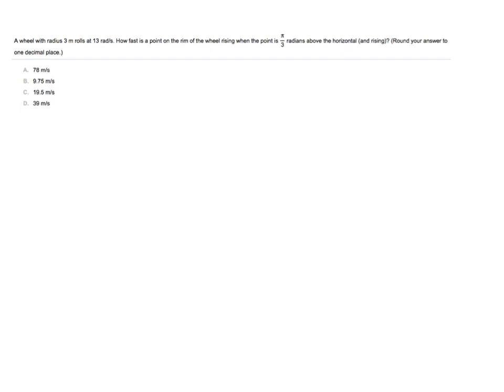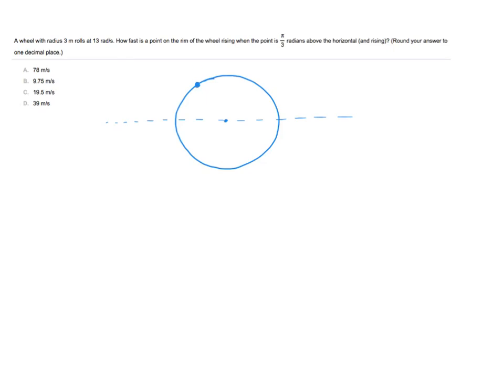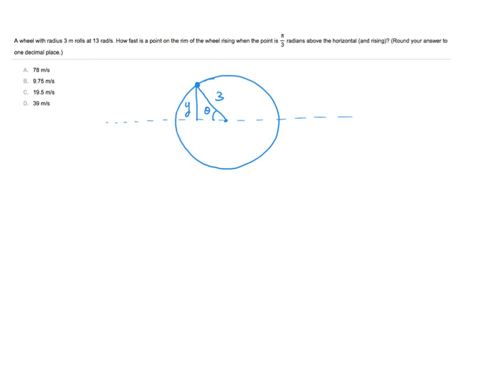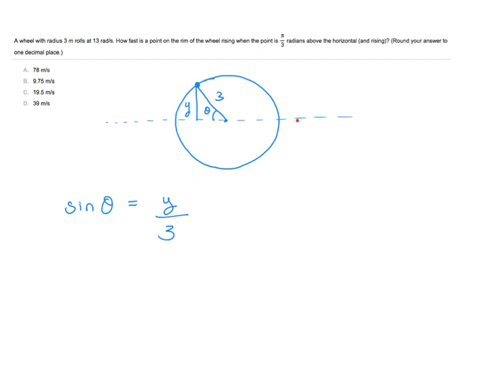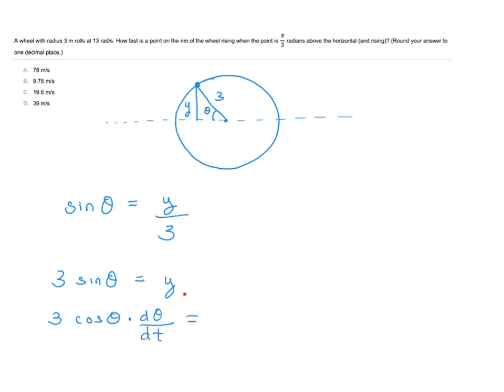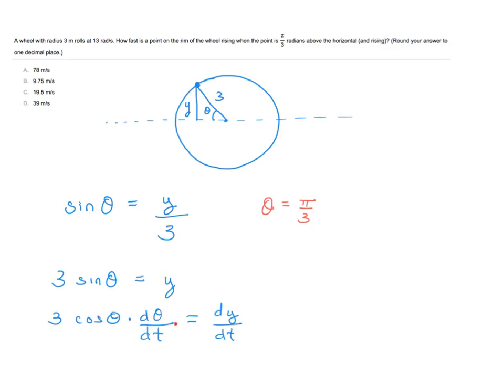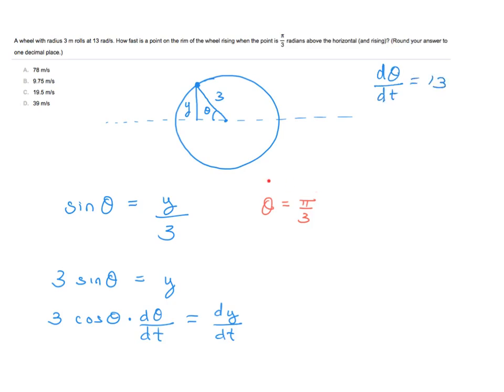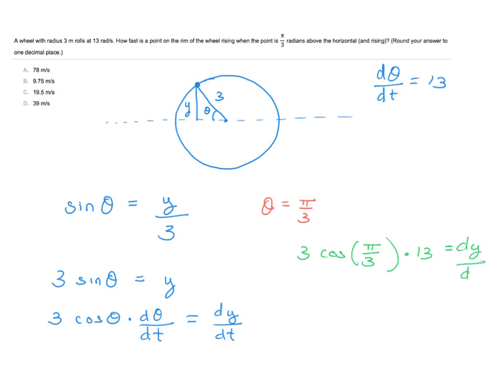Hw 3.11 part 1 question 9